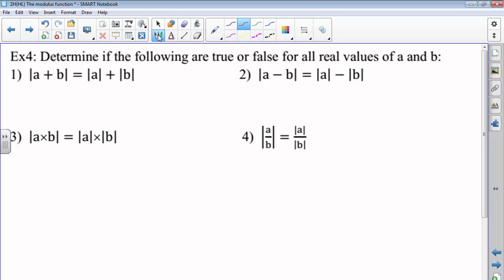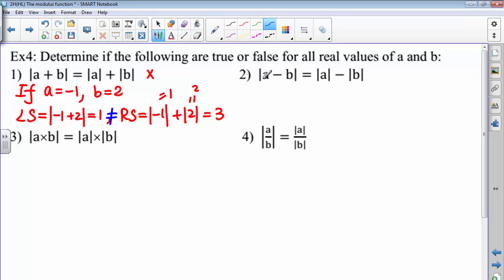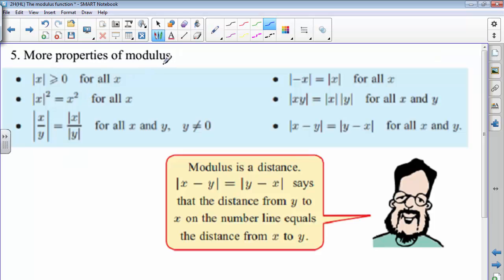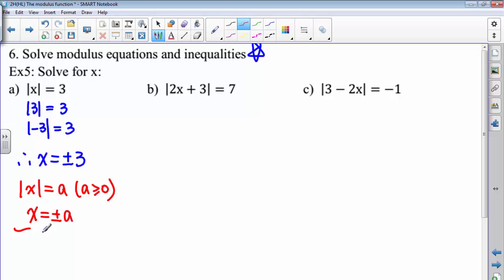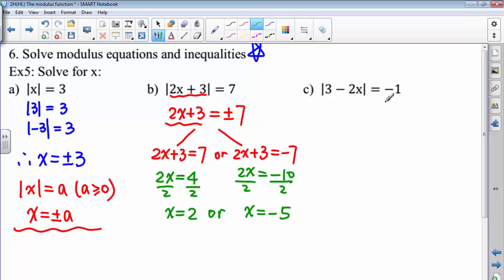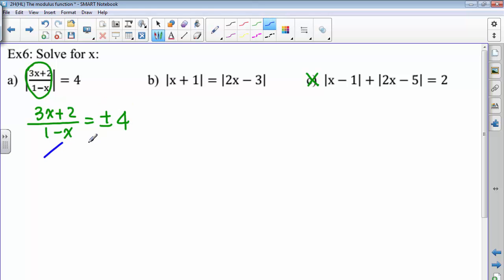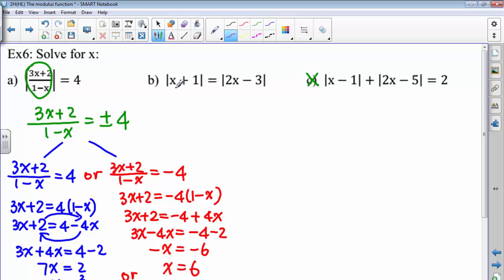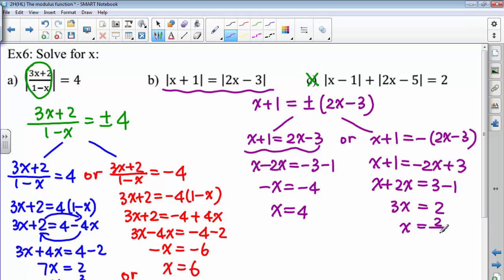2HHL The modulus function part2